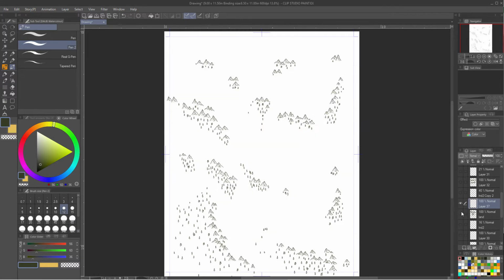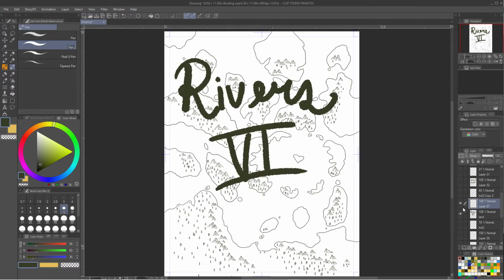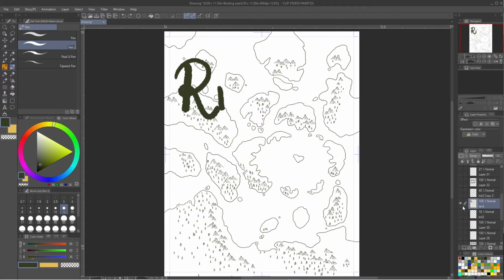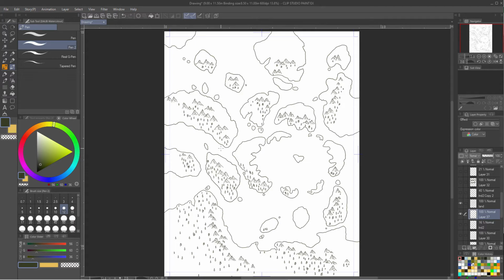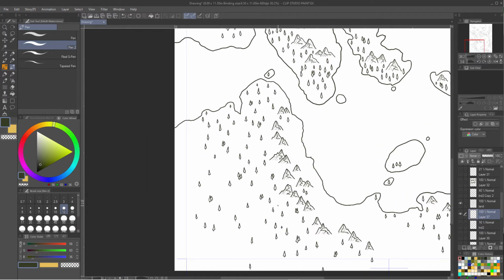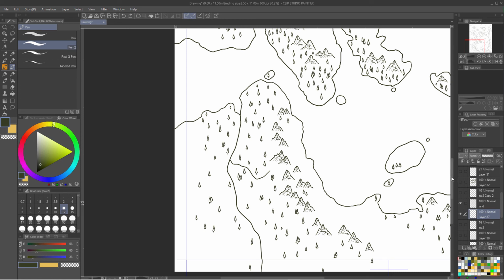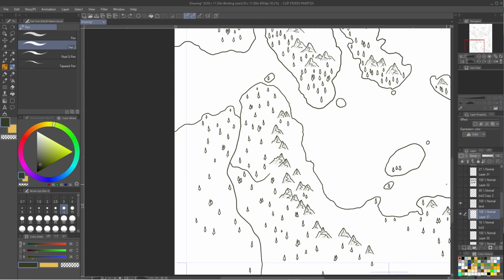Fantasy Mapping: Episode 06 - Rivers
Join me as I take a map from concept through completion. The map needs a river so let's add one!

Book One
Fantasy Mapping: Drawing Worlds

Book Two
Fantasy Mapping: Drawing Realms and Kingdoms